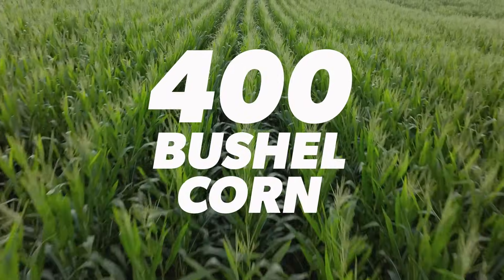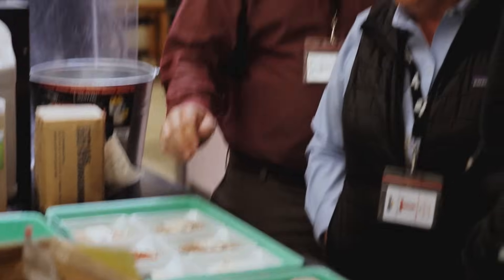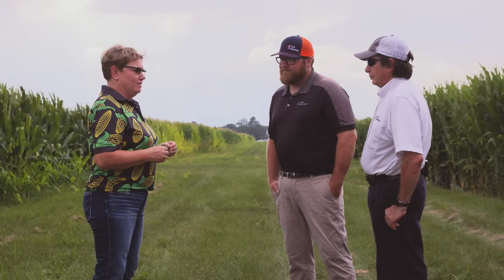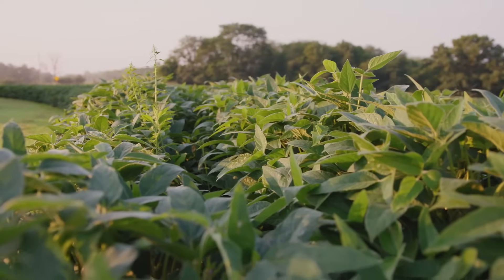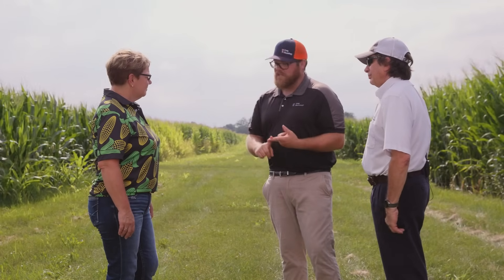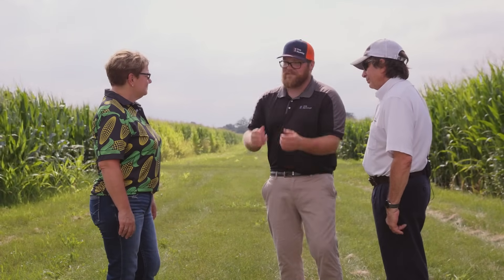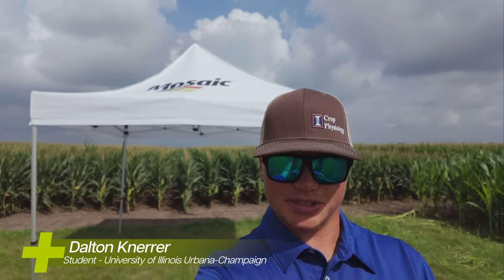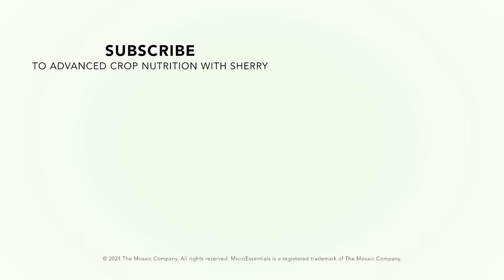Advanced Crop Nutrition with Sherry | Episode 9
Sherry is back at the University of Illinois, meeting with Dr. Fred Below and Dr. Connor Sible. The three of them discuss The Mosaic Company's initiative to work with the university, as well as hear from students participating in this year's annual yield competition. Learn how Dr. Below and Dr. Sible are teaching the next generation of farmers about crop nutrition.

Series Description:
In this series by Mosaic, we’ll give growers an inside look at the industry, examine emerging science and technology, and give broader context to the advanced crop nutrition conversation.